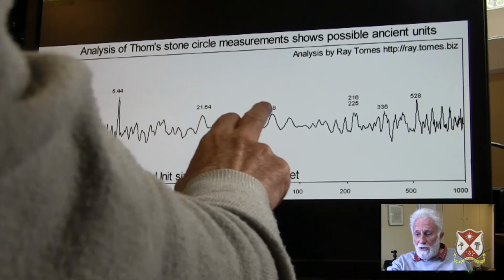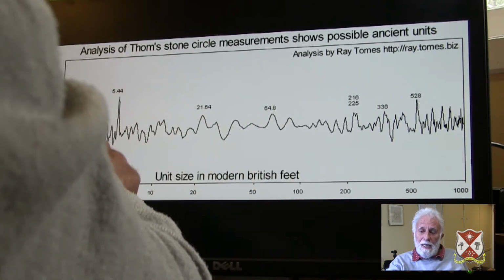25. Rock Formations: Natural and Man-made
There are natural rock formations and ancient human made stone circles that both show the existence of imperial units of measurement.